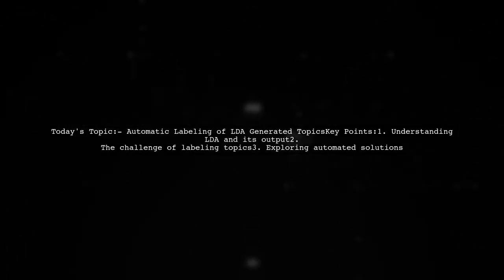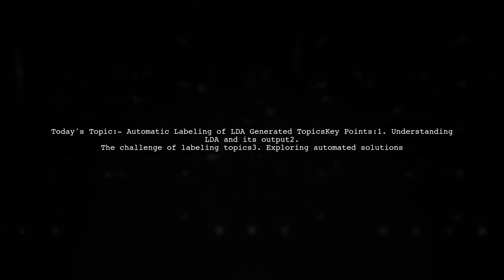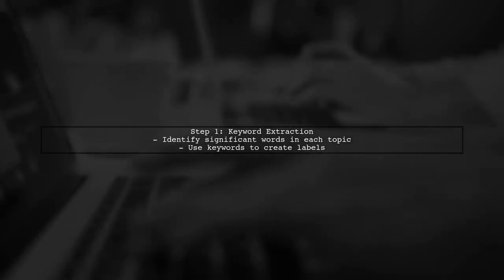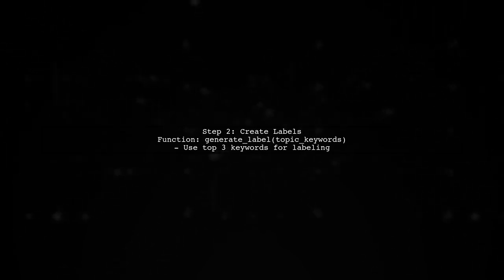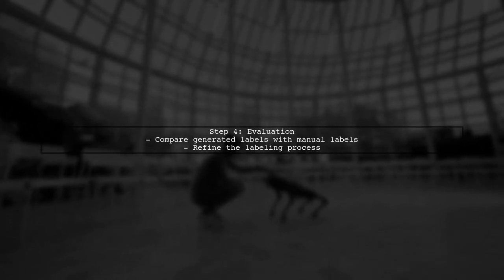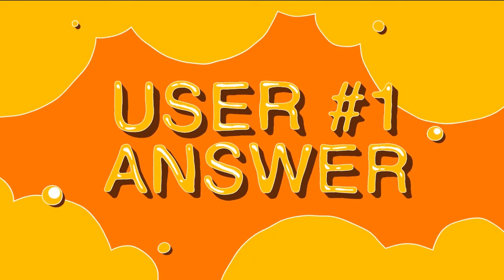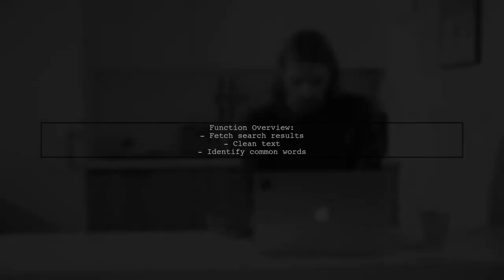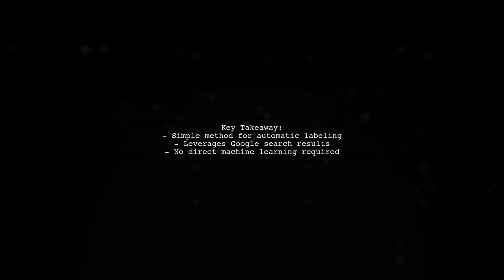Automatic Labeling of LDA Topics: Techniques and Best Practices Explained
In this video, we delve into the fascinating world of Latent Dirichlet Allocation (LDA) and explore the crucial process of automatic labeling for its topics. As LDA is widely used for topic modeling in various fields, understanding effective techniques and best practices for labeling can significantly enhance the interpretability of your results. Join us as we break down the methods, share insights, and provide practical tips to help you master automatic labeling in your own projects.

Today's Topic: Automatic Labeling of LDA Topics: Techniques and Best Practices Explained

Related to